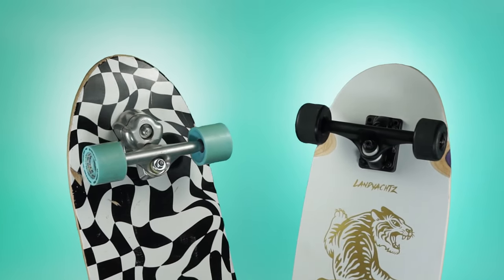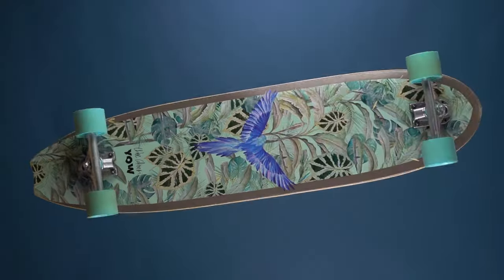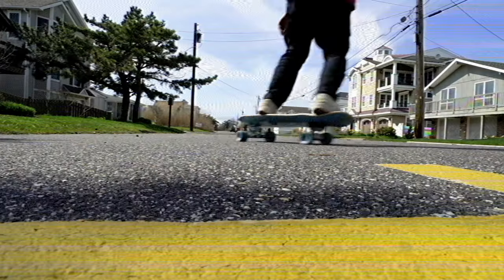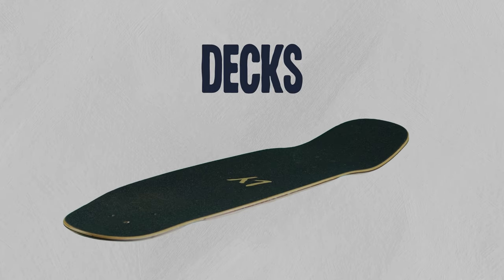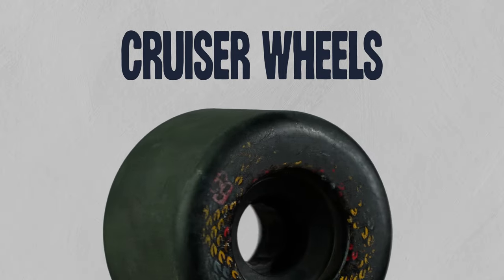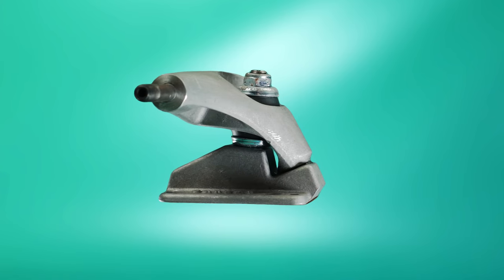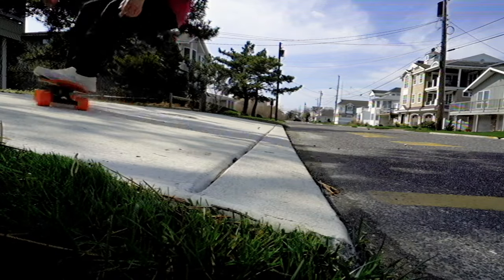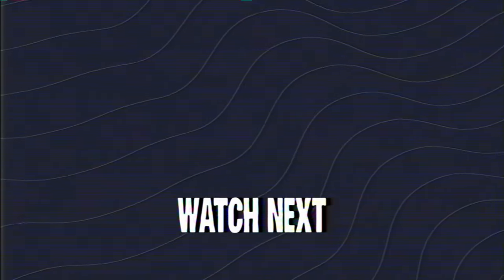Surfskates vs Cruisers (Explained)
For those curious about the differences between a surfskate and a cruiser, here are some comparisons based on my experience. Drop a comment with your perspective.

ABOUT CONCRETE WAVES
Our mission is to get more people cruising & carving by inspiring & educating.

Timestamps
0:00 - Intro
0:26 - Cruiser Trucks
1:04 - Surfskate Trucks
1:51 - Hybrid Trucks
2:20 - Decks
3:10 - Cruiser Wheels
3:30 - Surfskate Wheels
4:04 - Hybrid Setup
4:42 -  Common Scenarios